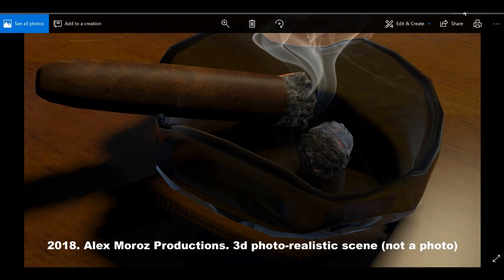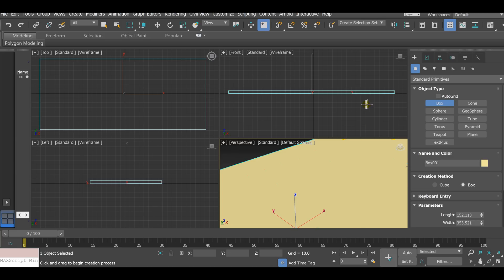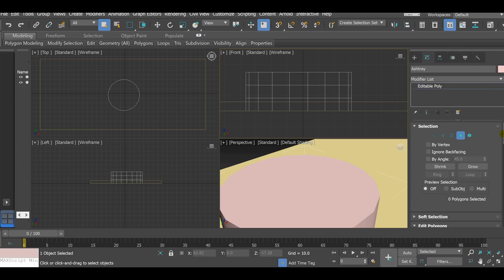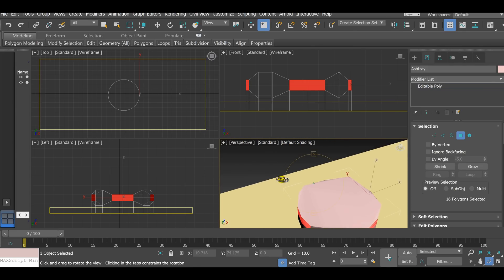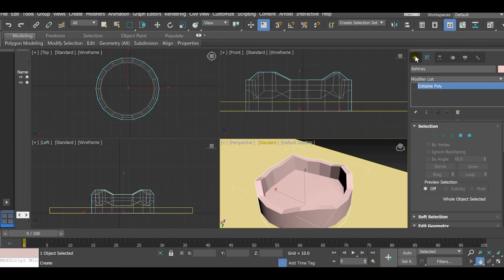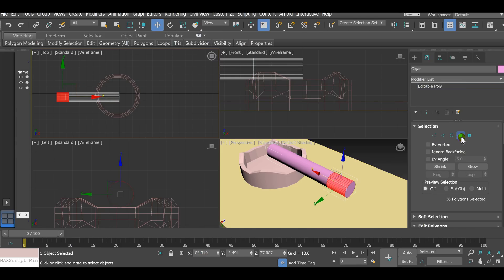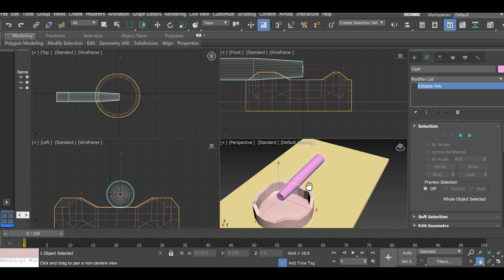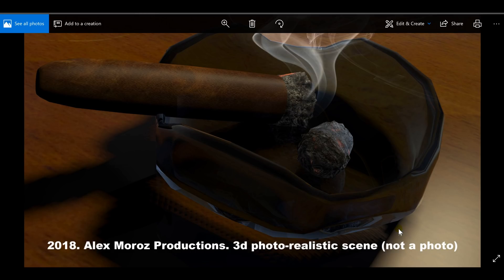3d modeling for beginners | learn 3ds max: 3d modeling tutorial (3D modeling: polygons sub-division)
I will teach you polygon sub-division technique that is very popular among 3d artists, 3d modelers, and 3d architects. You can use 3d polygon sub-division technique for creating your own 3d models for 3d printer or your own 3D scene or 3D composition.
As reminder that author of this video did not promote cigars or cigarettes in any way, this object from real life was taken only because it is easy to emulate in 3d world as 3d model and set photo realistic textures that will create a high poly effect on low poly mesh. So this object was used as computer science project during 3d modeling and 3d texturing tutorials that emulate 3d scene that looks photo-realistic as photo that was found on Google. Two images are almost identically but one image was 3d rendered as idea to teach and educate on 3d modeling, 3d texturing and 3d animation subject studies...